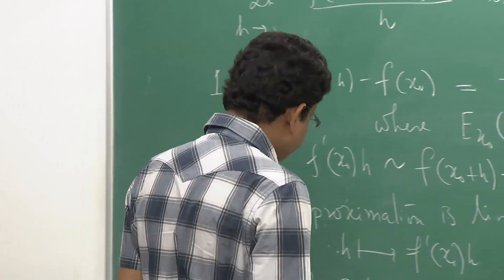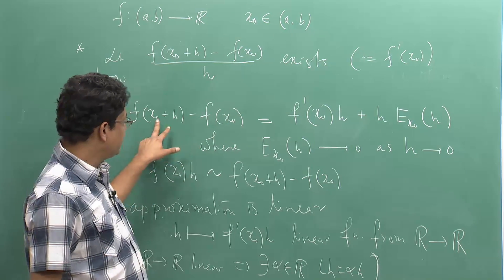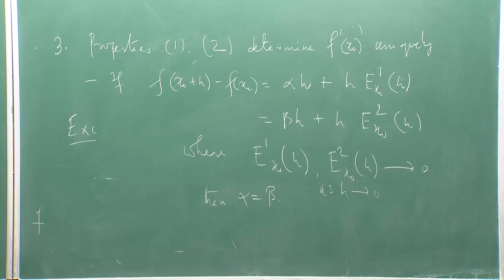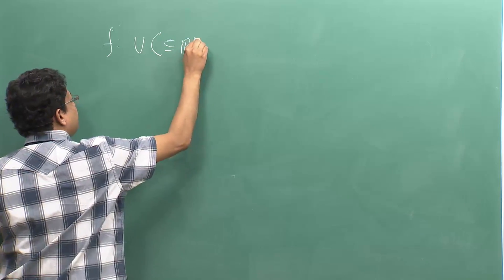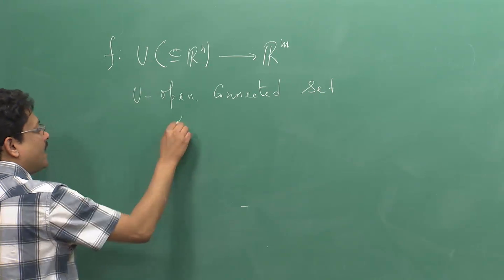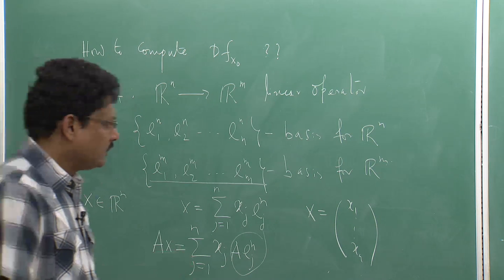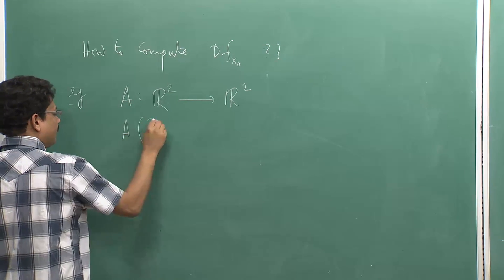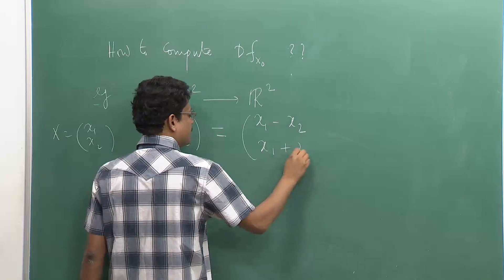Matrix Of Linear Transformation